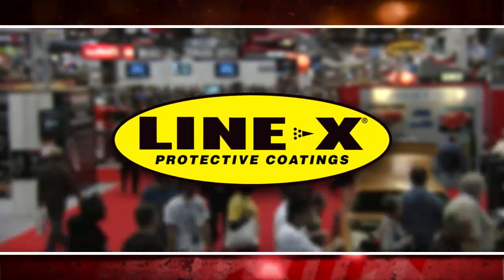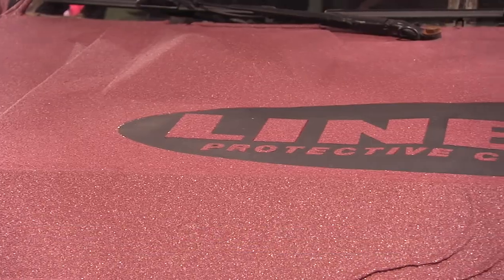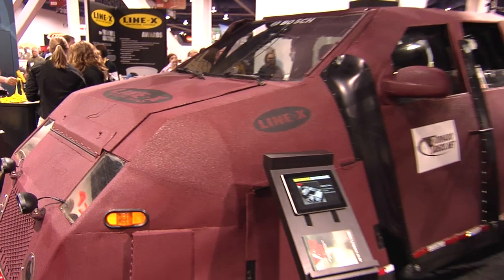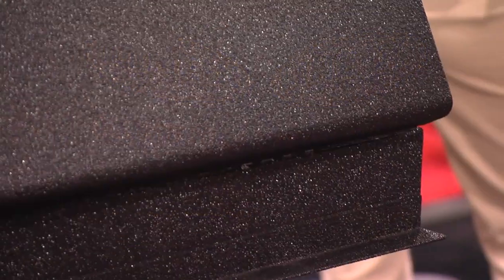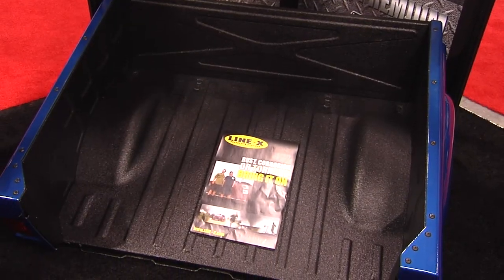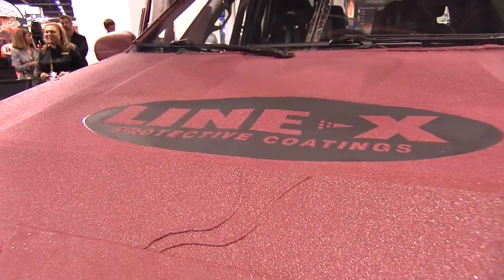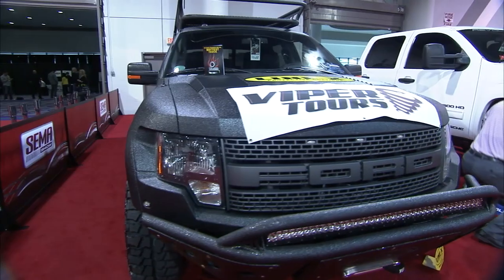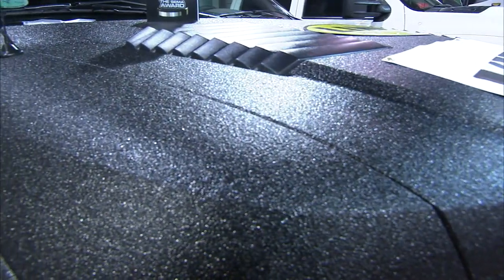SPEED Channel Highlights from SEMA 2011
Highlights of the 2011 SEMA (Specialty Equipment Manufacturers Association) Show, the premier automotive specialty products trade event in the world. This video features the LINE-X booth and the Dominator, a tornado chasing vehicle from Discovery Channel's "Storm Chasers."